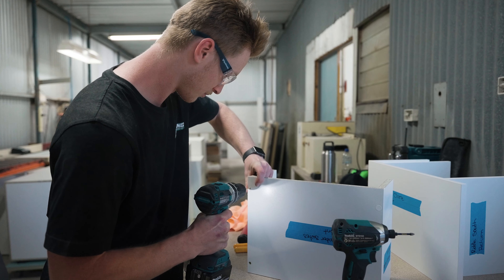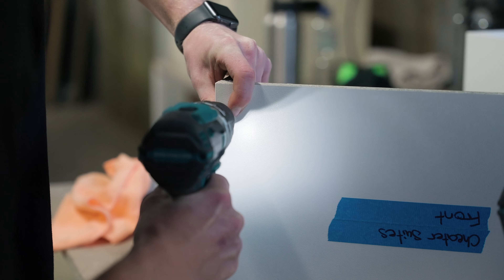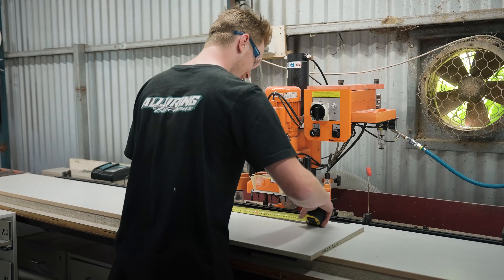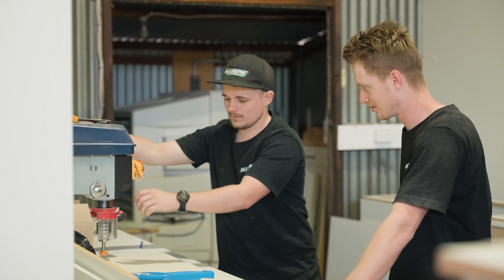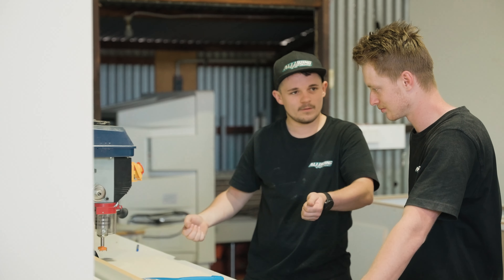Meet Zac Our First Year Apprentice (2022)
Now in his second year with Alluring Kitchens